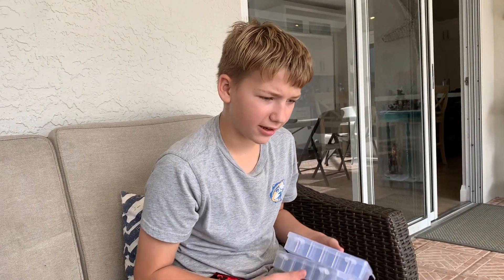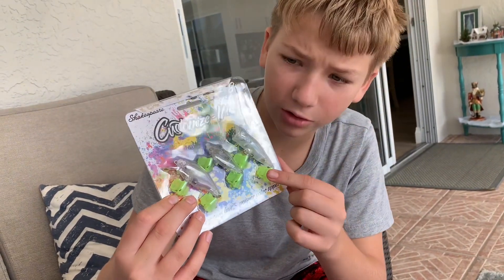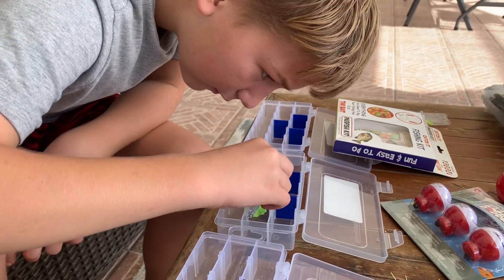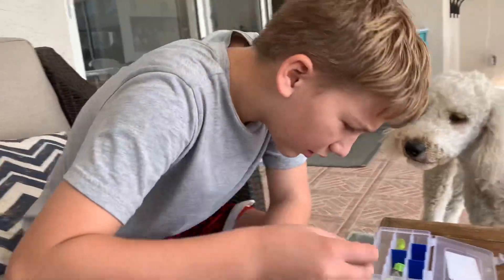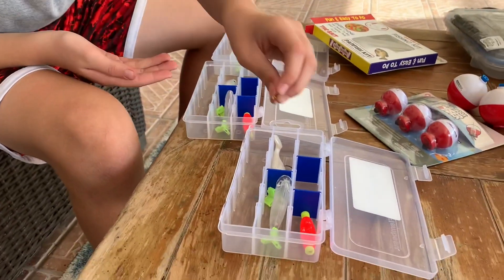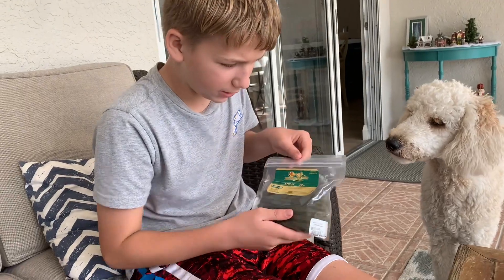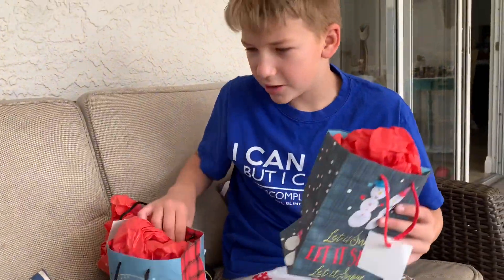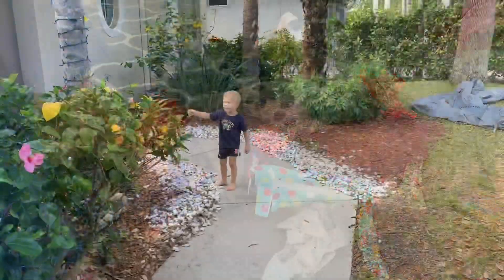Custom Christmas Gifts for my Neighbors